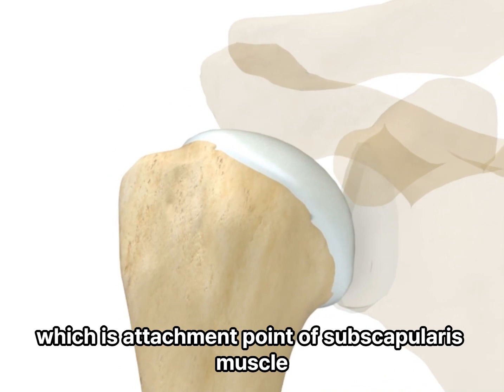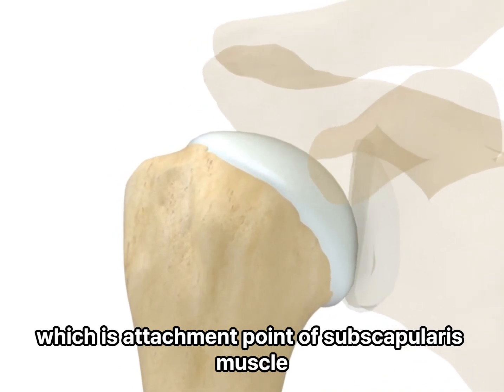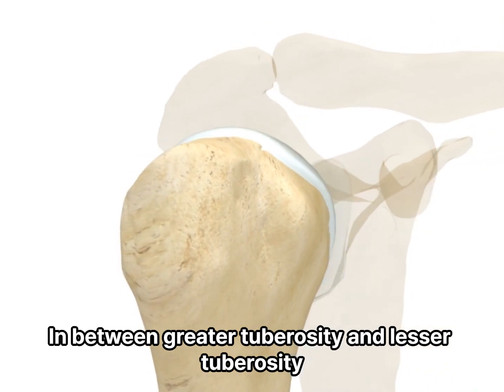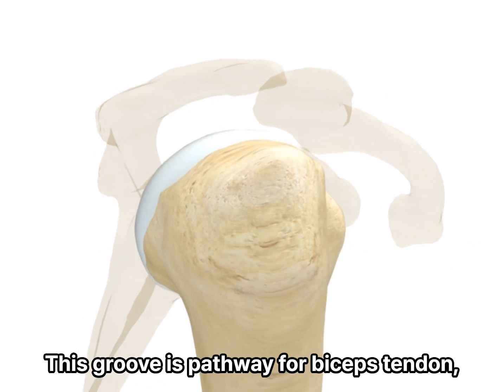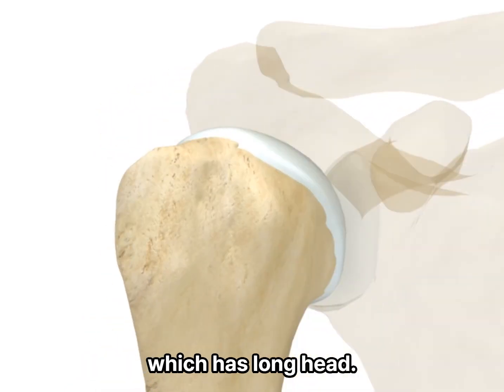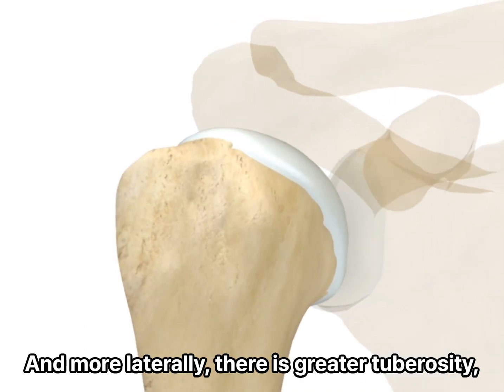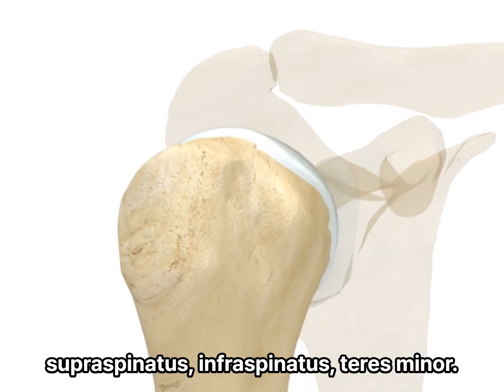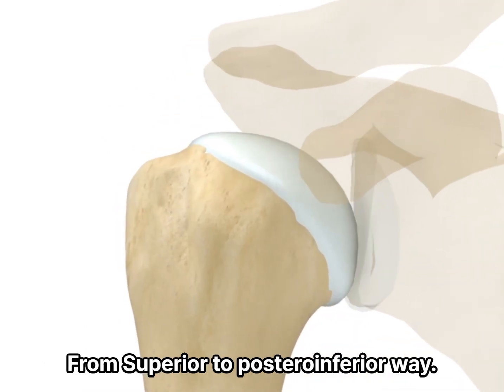상완골 근위부 해부학: 구조와 기능 Proximal Humerus Anatomy: Structure and Function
This is humerus, articulate with scapula. Upper portion is articular cartilage Which is joint with the scapula glenoid At the front there is lesser tuberosity which is attachment point of subscapularis muscle In between greater tuberosity and lesser tuberosity bicipital groove is located. This groove is pathway for biceps tendon, which has long head. And more laterally, there is greater tuberosity, and there is tendon insertional point of supraspinatus, infraspinatus, teres minor. From Superior to posteroinferior way.